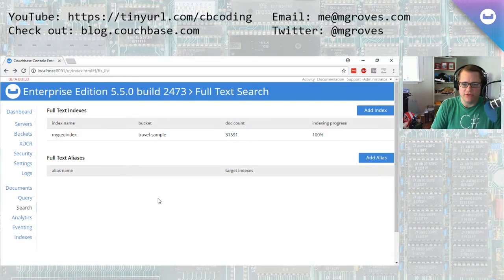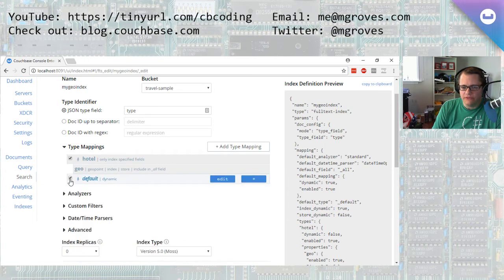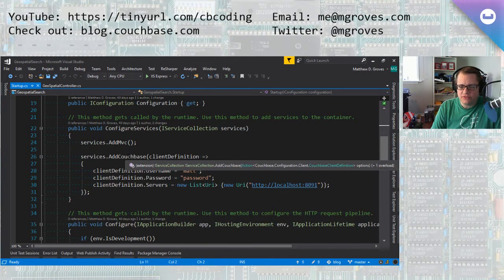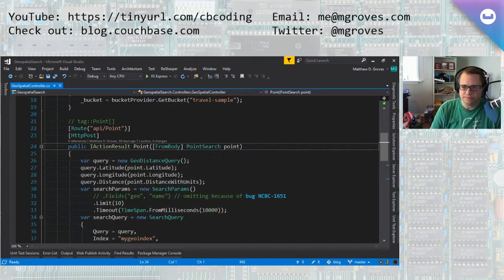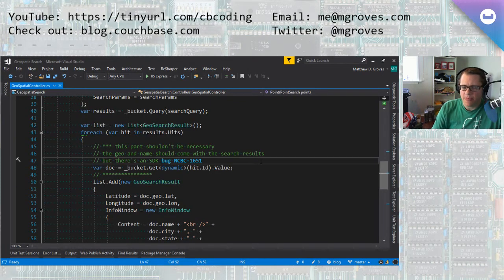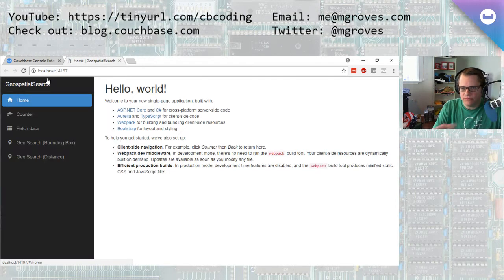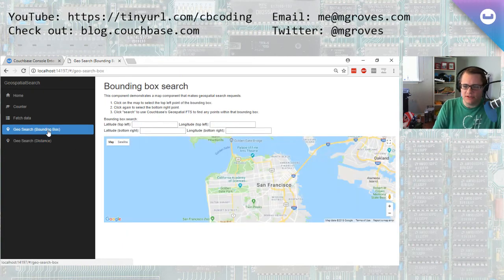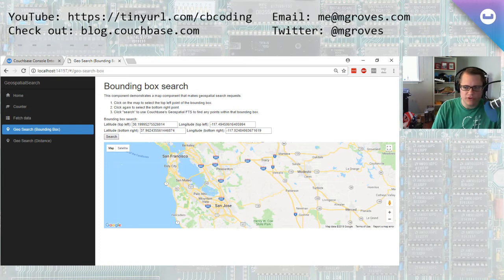Couchbase Coding - Episode 014 - Geospatial Search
Join me live as I walk you through Geospatial Search indexing and give you a sneak peek into